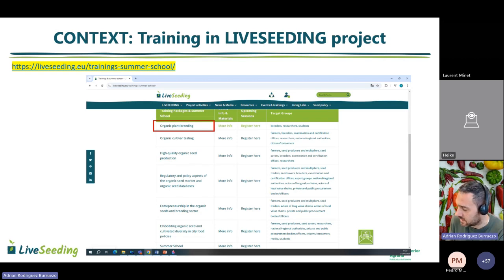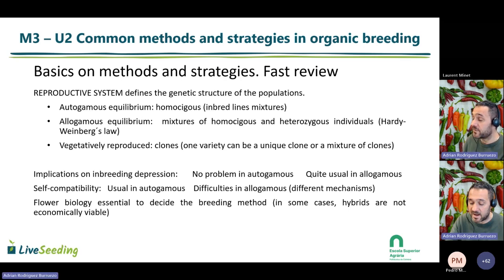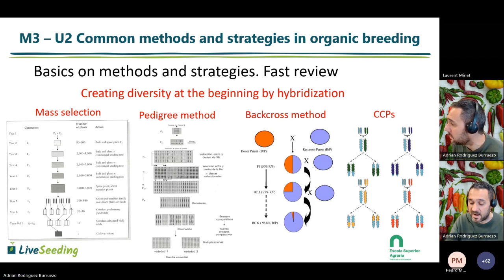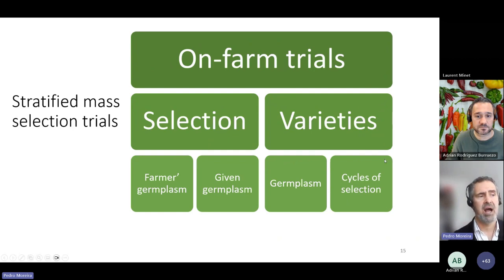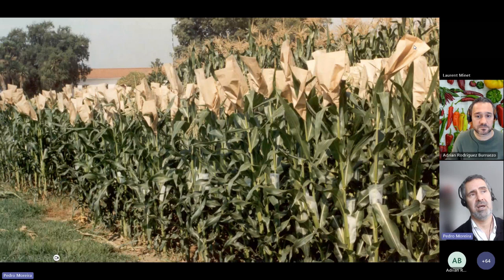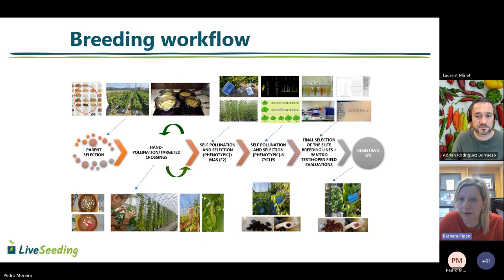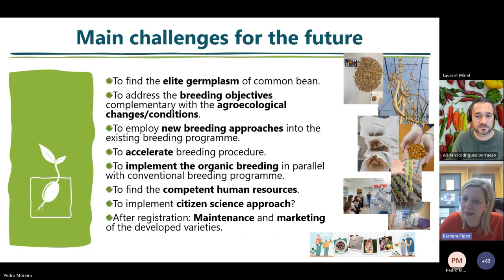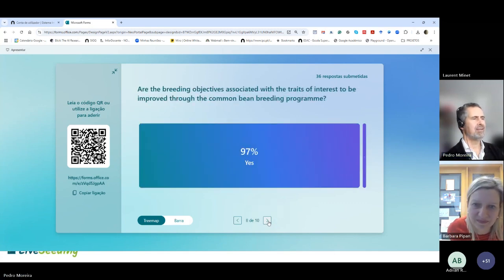Training in organic breeding, Module 3 - Common methods and strategies in organic breeding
On February 13, 2025, we organized the third Module for Training in Organic breeding with the topic Breeding methods fundamentals. This Unit 3.2 was on Common methods and strategies in organic breeding presented by Pedro Mendes Moreira (PUC-ESAC, PT), Adrian Rodríguez-Burruezo (UPV), Barbara Pipan (KIS).

ABOUT LIVESEEDING
LiveSeeding is a 4-year innovation action that promotes the growth of organic seed and plant breeding for the transition to more sustainable local food systems. It provides science-based evidence and best practice solutions to help the sector achieve 100% organic seed use in organic farming by 2036.